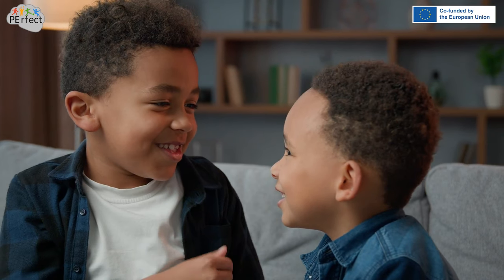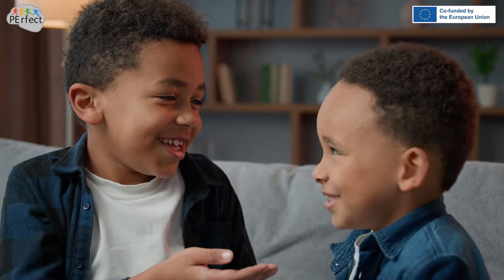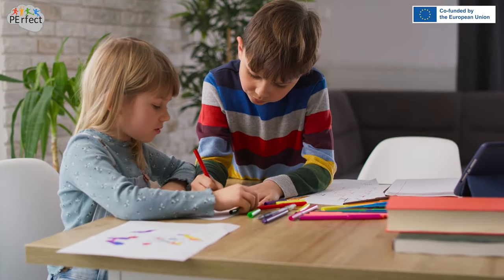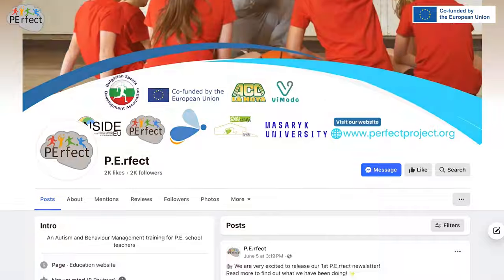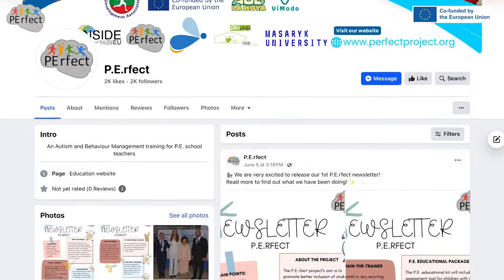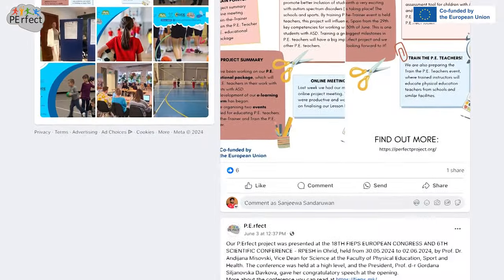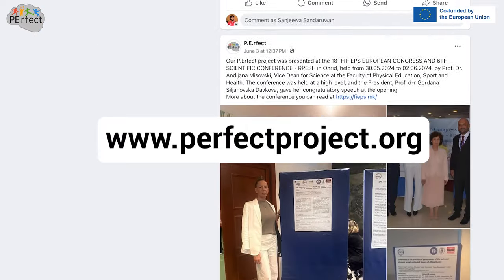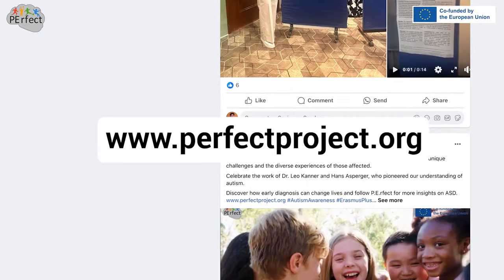PErfect - Introduction to Applied Behavior Analysis - 1